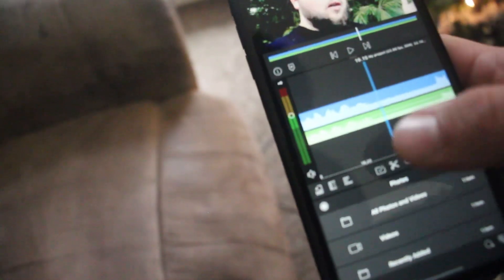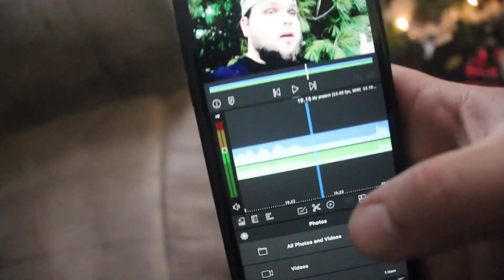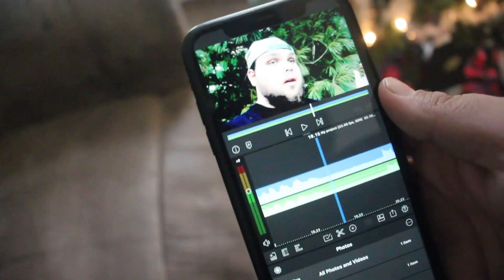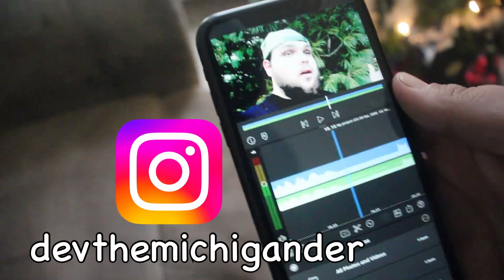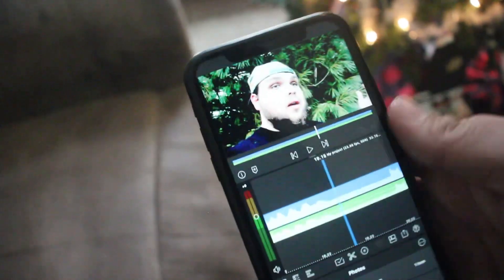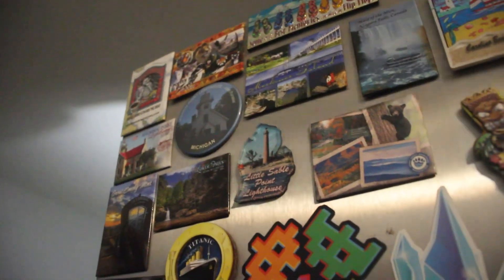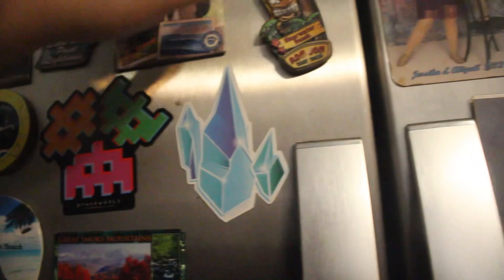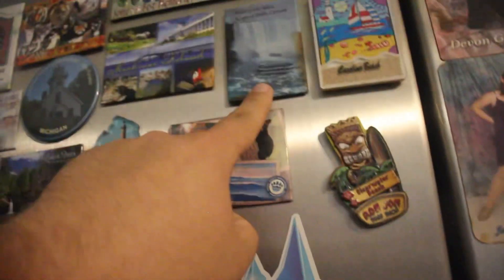CHALLENGING MYSELF! By only editing my videos on my phone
I’m CHALLENGING MYSELF ! Creating great videos with just my phone ! Editing epic videos on my iPhone is the goal!

Hi My Name is Dev the Michigander ,but you can call me Dev . I love adventures and traveling all around . I mainly travel in my home state Michigan because is such a beautiful place to explore . I hope you enjoy my videos and have a great time here.

Just look for my smiling face!

God Bless You Friend!